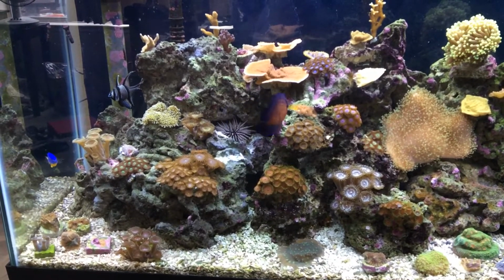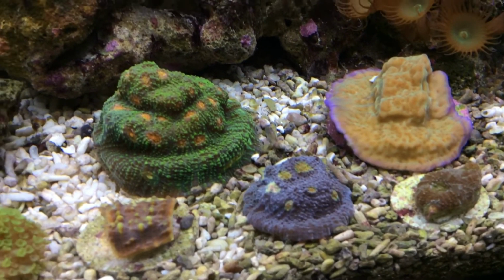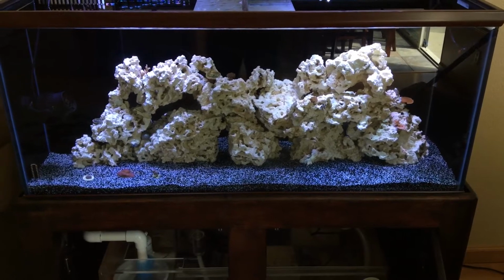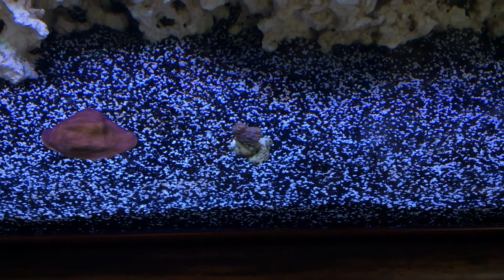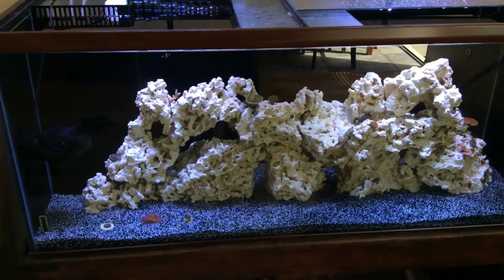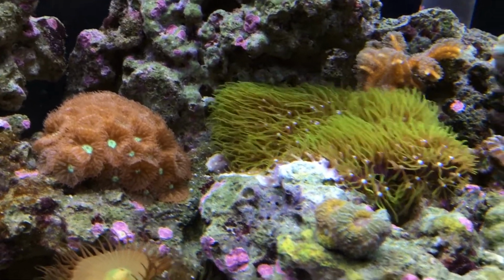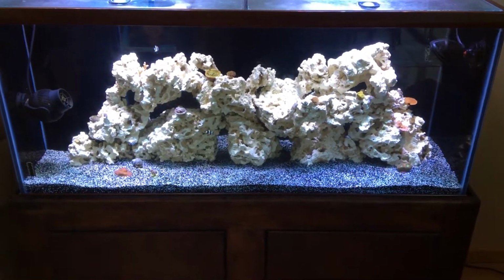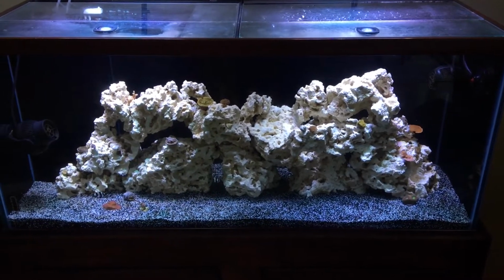Sunday progress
Making Progress on a Sunday